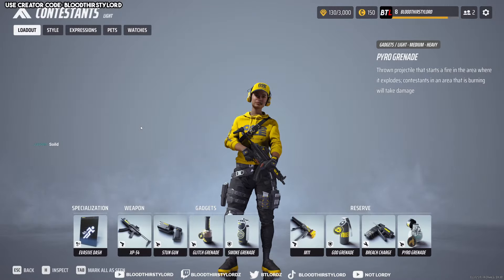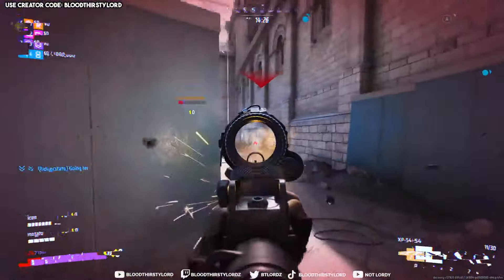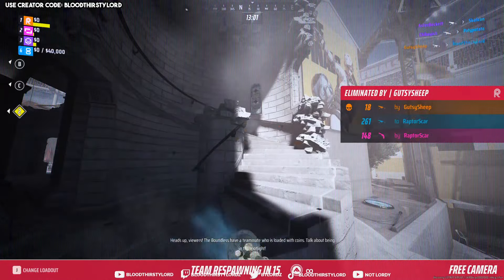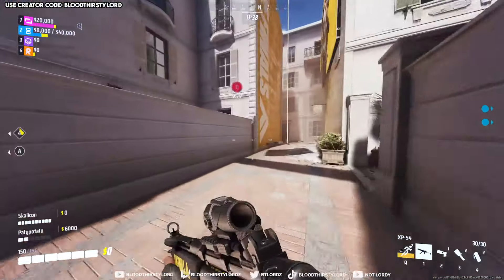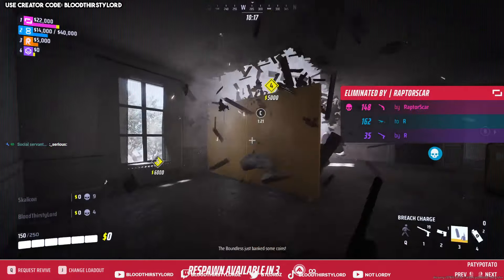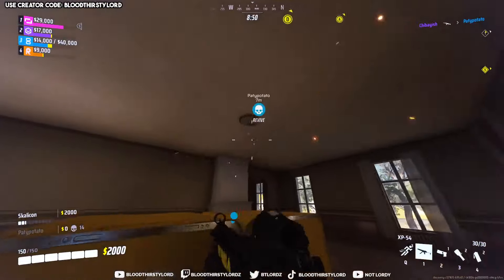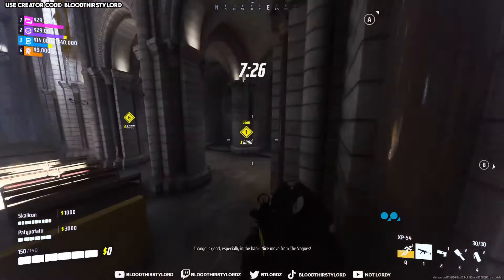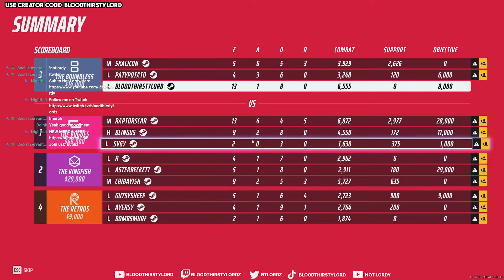The Finals - BEST Weapon Build (Light Class)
The Finals New Gameplay.

- Lordy
- BloodThirstyLord
- BTL
- BTLordz
- BTLordy

- skill up
- ACG
- kevduit
- penguinz0
- welyn
- alsoaqua
- aqua
- stimpee
- zanny
- general sam
- asmongold

- game review
- gaming news